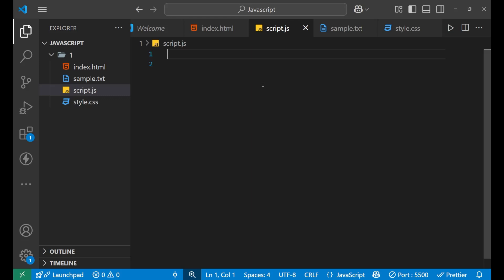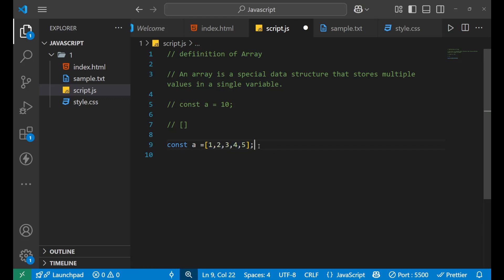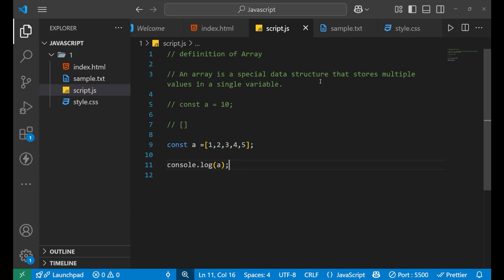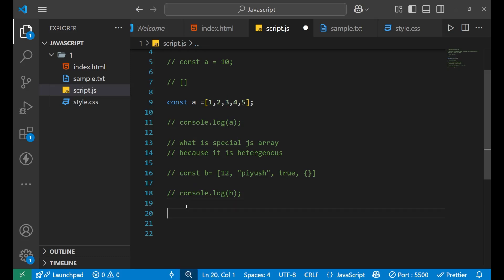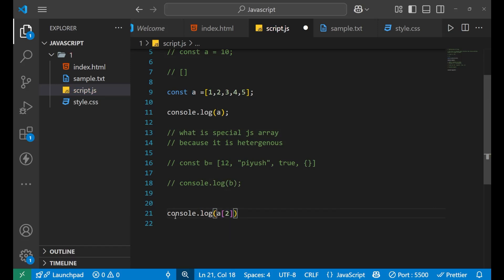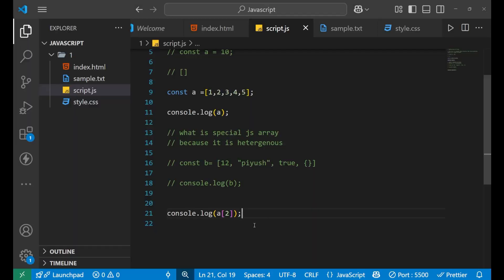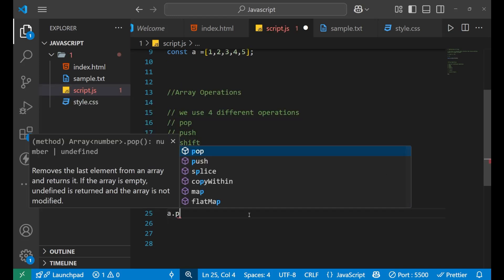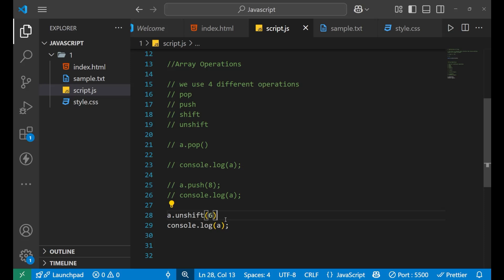How to Work With Arrays in JavaScript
Mastering Arrays in JavaScript: A Complete Guide for Beginners

In this comprehensive tutorial, you’ll learn how to **work with arrays in JavaScript**—a fundamental skill every web developer must master. Arrays are powerful data structures that allow you to store and manipulate collections of values efficiently. Whether you're a beginner just getting started with JavaScript or looking to sharpen your skills, this video covers everything you need to know about JavaScript arrays.

We’ll start with the basics and work our way up to more advanced array methods, giving you the tools to handle data like a pro in your JavaScript projects.

Here’s what you’ll learn:

* What is an array in JavaScript?
* How to create arrays using literals and constructors
* Accessing and modifying array elements
* Common array properties like `.length`
* Looping through arrays using `for`, `forEach()`, and `map()`
* Adding and removing items with `push()`, `pop()`, `shift()`, and `unshift()`
* Searching arrays using `indexOf()` and `includes()`
* Transforming data with `map()`, `filter()`, and `reduce()`
* Sorting and reversing arrays
* Working with nested arrays
* Best practices for clean, efficient array manipulation

We’ll use real-world examples and break down each concept so you can follow along, practice, and apply these techniques immediately in your own code. By the end of this video, you’ll be able to confidently handle array operations and write more powerful, maintainable JavaScript.

💡 Tip: Arrays are used everywhere—from DOM manipulation to API data handling. Mastering them will make you a more capable and confident developer.

📺 Explore our full JavaScript playlist for tutorials on objects, functions, loops, ES6 features, and more.